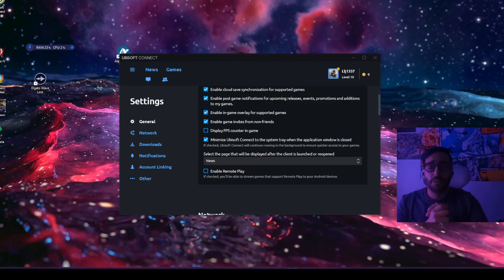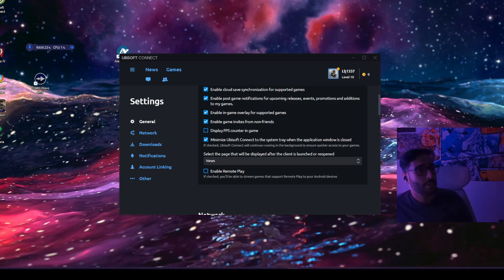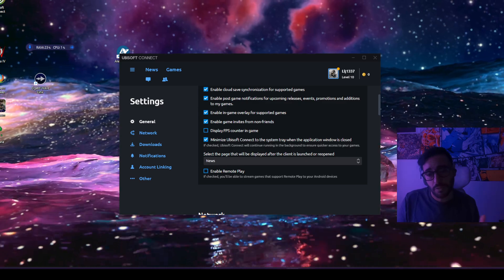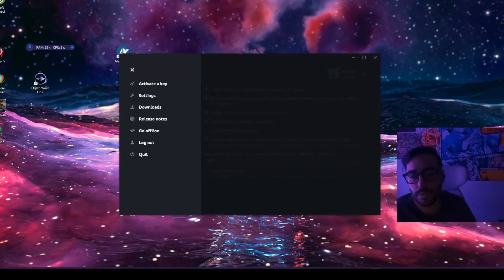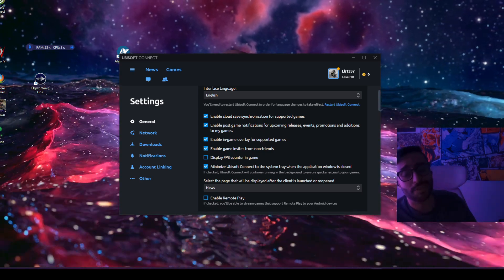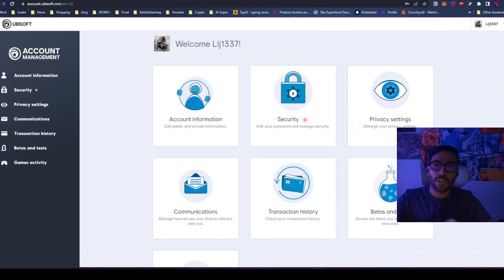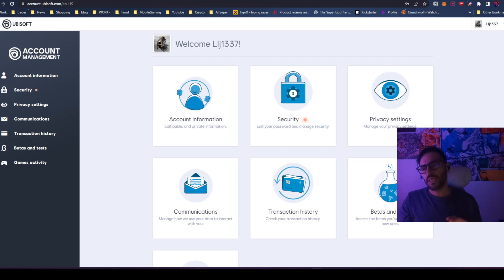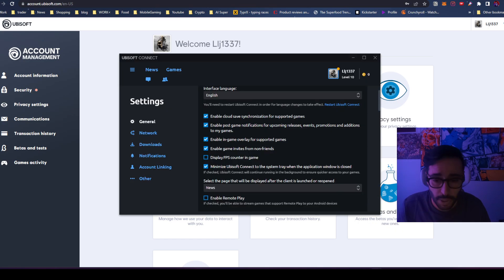Tom Clancy's The Division 2 Uniform 01 error FIX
Two ways of fixing Tom Clancy's The Division 2 Uniform-01 error